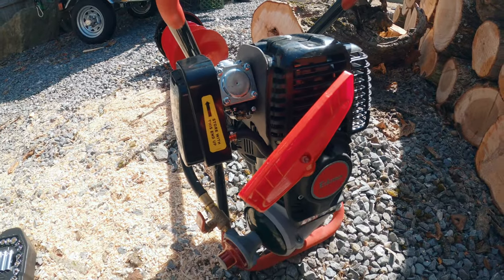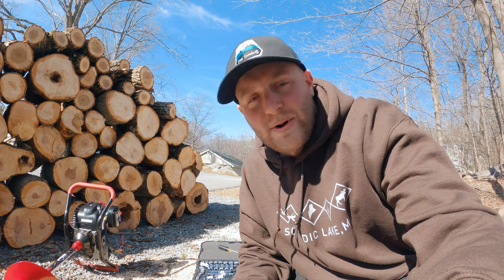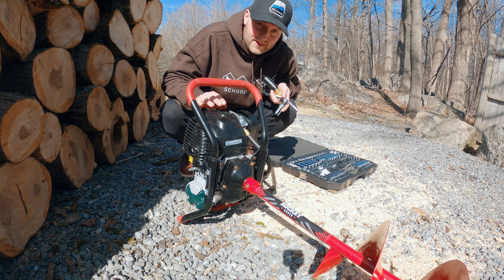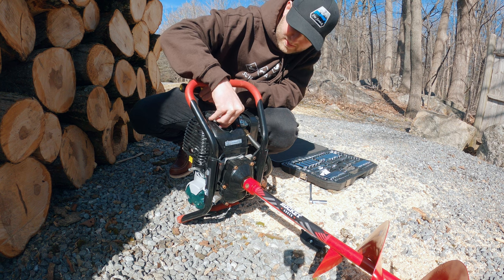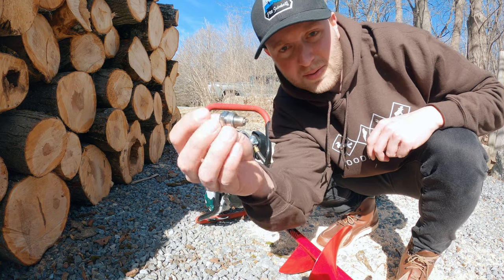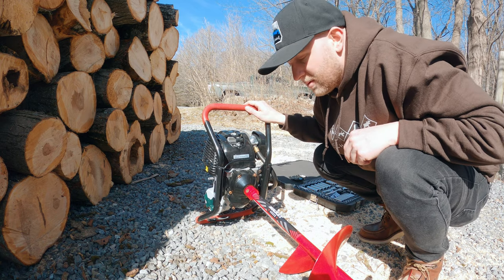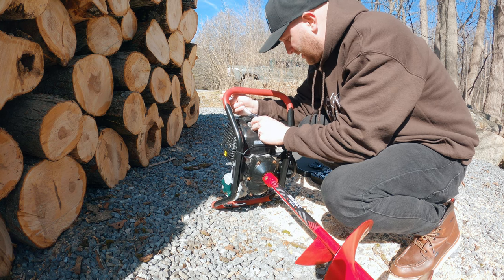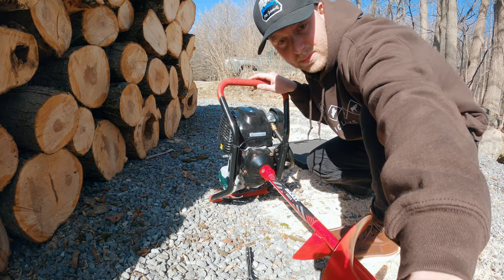Eskimo P1 Rocket Propane Auger Won’t Start — Pull Cord Stuck — How To Fix & Prevent Hydrolock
Having trouble starting your Eskimo P1 Rocket propane auger? In this video I’ll teach you how to properly store your auger (despite what the user manual tells you) and how to fix hydrolock if it happens to you.